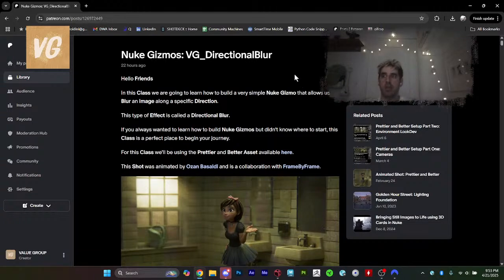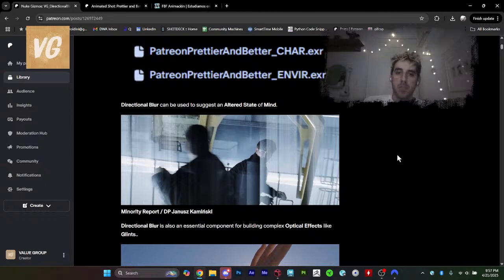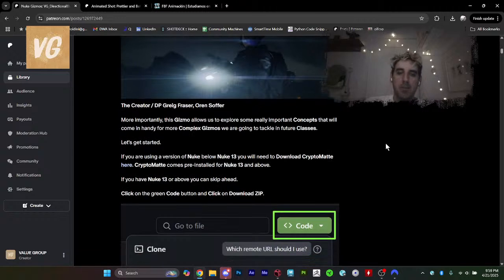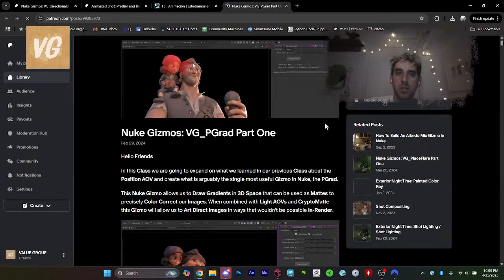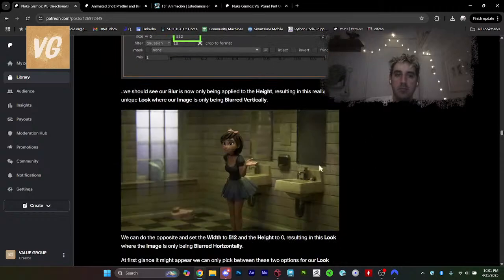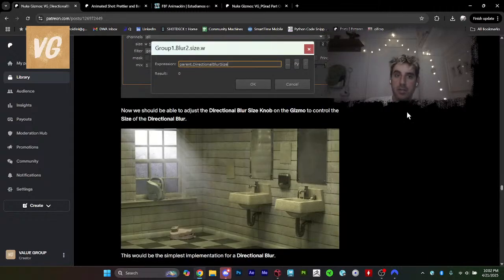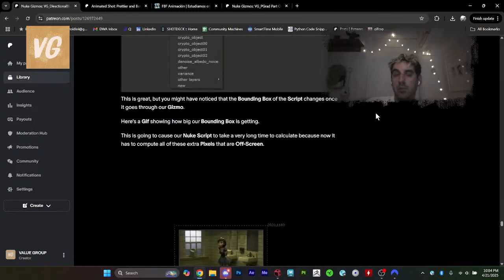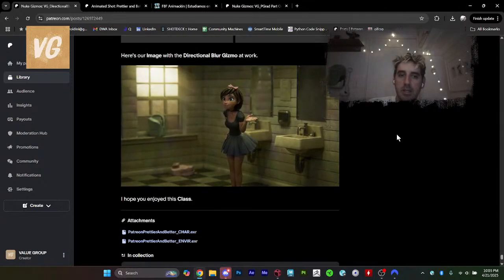VALUE GROUP / Nuke Gizmos: VG_DirectionalBlur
In this Class we are going to learn how to build a very simple Nuke Gizmo that allows us to Blur an Image along a specific Direction.

This type of Effect is called a Directional Blur.

If you always wanted to learn how to build Nuke Gizmos but didn't know where to start, this Class is a perfect place to begin your journey.